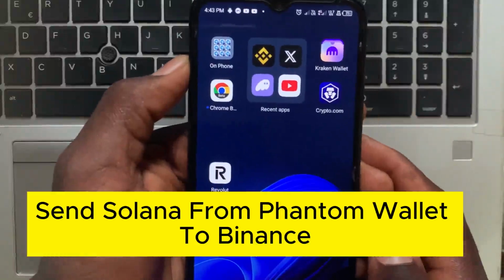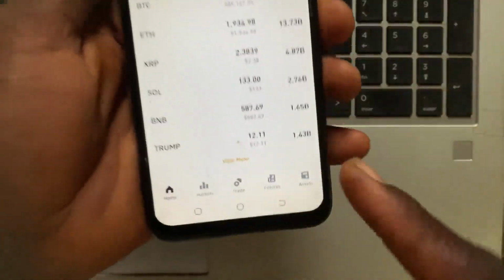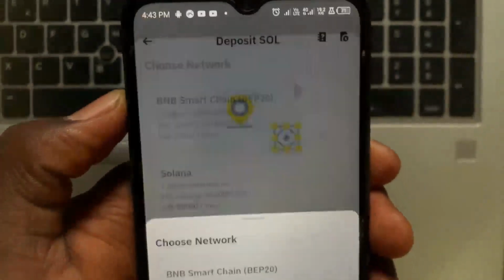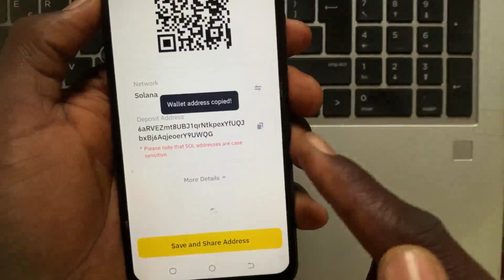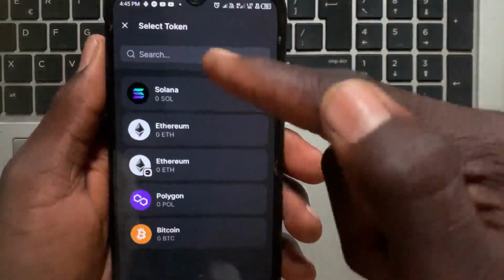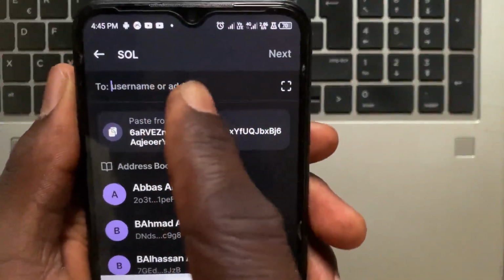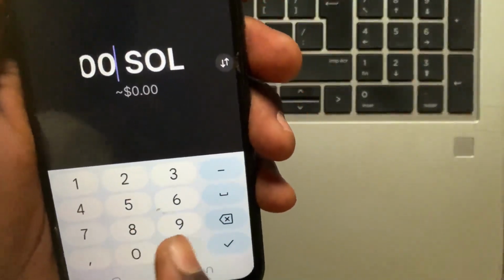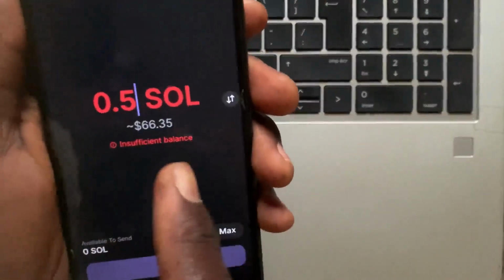How To Send Solana From Phantom Wallet To Binance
How To Send Solana From Phantom Wallet To Binance – Step-By-Step Guide
Do you need to send Solana from Phantom wallet to Binance but aren't sure how? In this quick tutorial, I'll show you exactly how to transfer Solana from Phantom wallet to Binance safely and without any issues.

Many users know how to transfer Solana from Binance to Phantom wallet, but when it comes to sending it back, they often get confused. If you've previously completed a Binance to Phantom wallet transaction and now need to send your SOL back to Binance, this guide will walk you through the process step by step.

You'll also learn how to ensure a smooth Phantom wallet to Binance transfer, including checking the correct network to use and avoiding common mistakes. Whether you’re cashing out or moving your assets, understanding how to send Solana to wallet addresses correctly is crucial.

🔹 What You’ll Learn in This Video:
✔ How to locate your Binance Solana deposit address
✔ Important network selection tips for a smooth transfer
✔ Avoiding issues when moving SOL between wallets

If you've previously done a Binance to Phantom Solana transfer, this video will help you reverse the process without any complications.